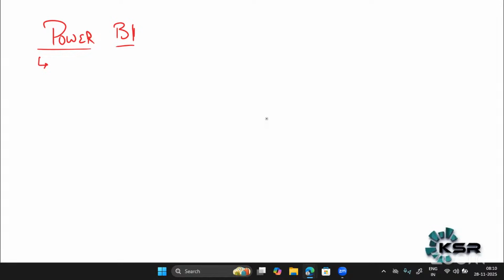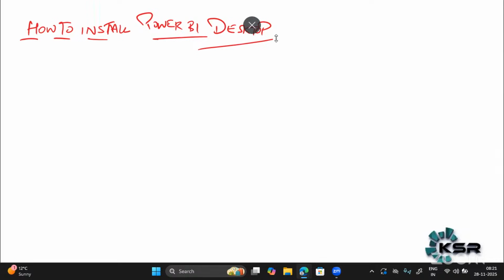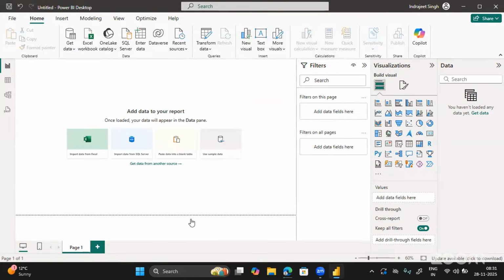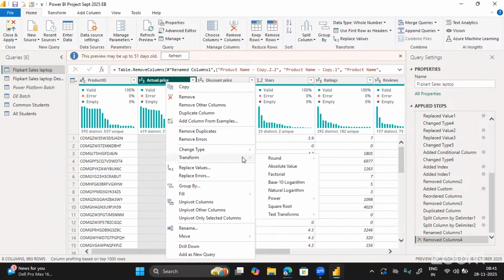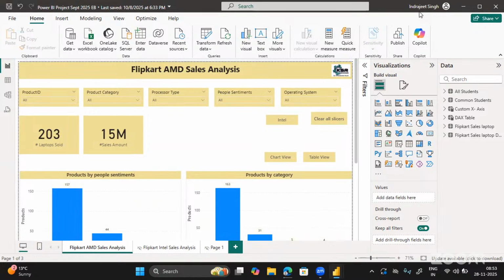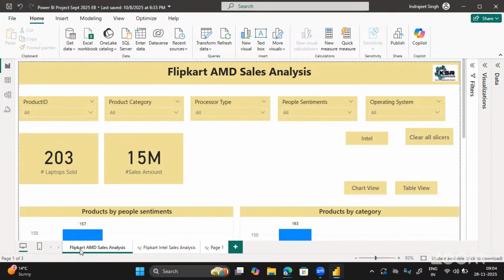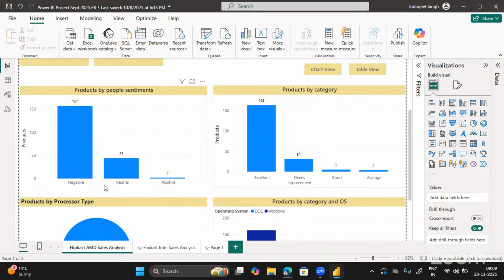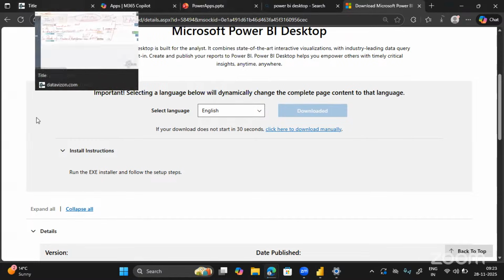Master Power BI Desktop in Minutes! 🖥️ | Power Platform Session 2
Ready to master Power BI Desktop and take your data visualization skills to the next level? 🖥️ Join us at KSR Datavision and equip yourself with the knowledge to create stunning reports, actionable insights, and seamless business intelligence solutions. In this session, we dive into the fundamentals of Power BI Desktop, guiding you step-by-step through installation, navigation, and essential tools. Whether you’re a beginner or an experienced professional, this course is designed for everyone!

Take advantage of our free one-week demo classes to explore the world of Power BI before making a decision. Learn directly from industry experts with years of experience in data science, Power Platform, and Microsoft Fabric. Classes run Monday to Friday, 8 AM to 9:30 AM. Don’t miss this opportunity to gain in-demand skills and elevate your career in tech!

CHAPTERS:
00:00 - Attendance
05:07 - Module 1 - Power BI
13:40 - Share and Manage Reports
18:54 - Install Power BI Desktop
21:54 - Install Power BI
23:31 - Power BI Interface Overview
24:49 - Connecting to Data Sources
32:49 - Visuals Tab in Power BI
34:56 - Power BI Visuals Explained
37:34 - Understanding Power BI Relationships
39:44 - Power Query Editor Basics
43:36 - Power Query Editor Transformations
45:13 - Transform Data in Power BI Desktop
45:55 - Insert Pane in Power BI Desktop
47:14 - Power BI Desktop Modeling Techniques
47:49 - Viewing Options in Power BI Desktop
48:33 - Filter Pane in Power BI Desktop
48:56 - Optimizing Power BI Desktop
49:09 - Help Features in Power BI Desktop
49:42 - Power BI Desktop Walkthrough
52:15 - Doubt Session
52:24 - Power BI Desktop Class Schedule
53:45 - Power BI Desktop Copilot
55:18 - Why Start with SQL?
56:32 - Last Doubt Session
58:32 - Premium Subscription Details
1:00:51 - Change Display Name in Power BI
1:04:40 - What is a Semantic Model?
1:05:24 - Course Learning Outcomes
1:07:19 - Power BI Course Coverage
1:09:37 - Next Session Topics
1:10:53 - Class Number Clarification
1:13:26 - Career Guidance in Data Analytics
1:19:01 - Laptop Configuration for Power BI
1:22:41 - Power Platform on Mac
1:23:31 - End of the Session